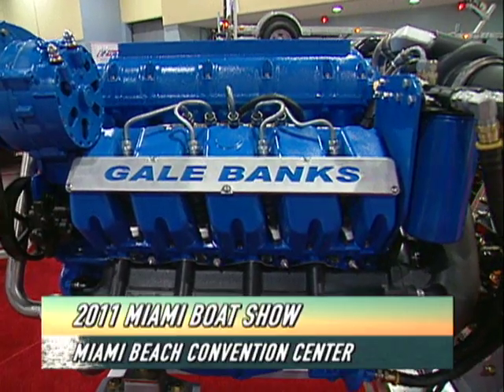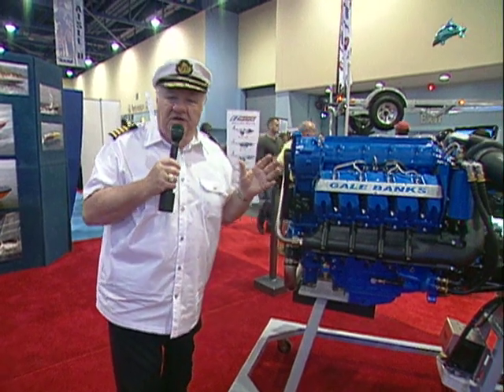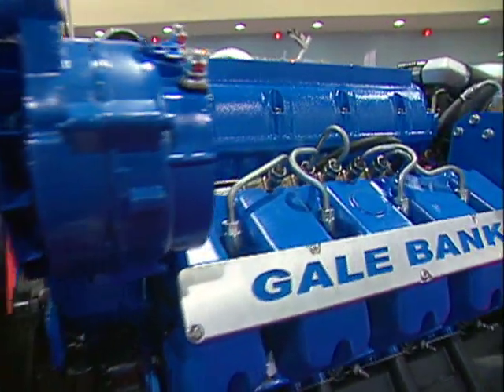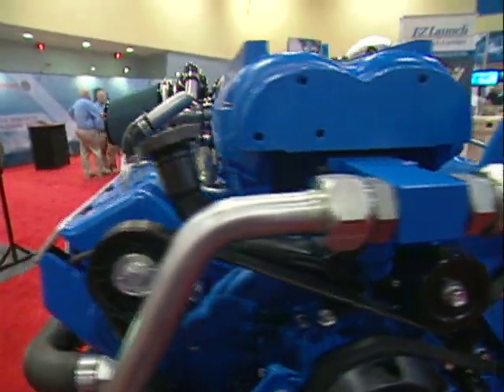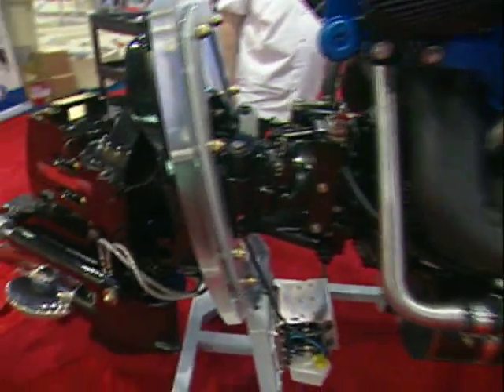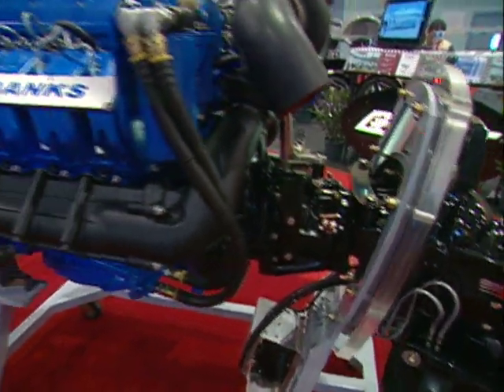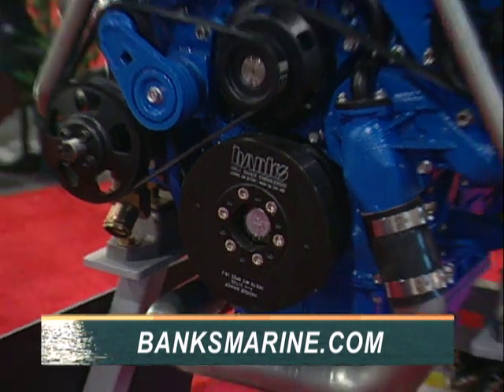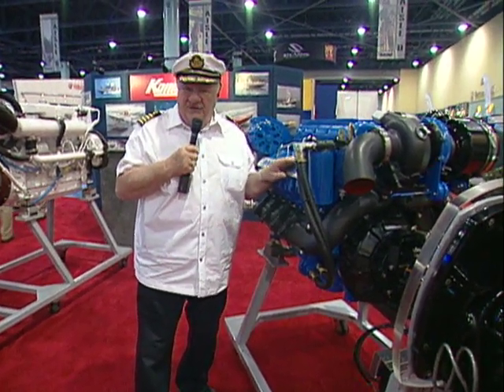Gale Banks Marine Engines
Many of you know what we've done for the Duramax to get the most power and efficiency out the engine on land, but did you know we've also got a marinized version? Tapping into its extensive marine history, Gale Banks Marine Engines has produced one of the finest turbo diesel marine engines available. Check out the video and learn more!